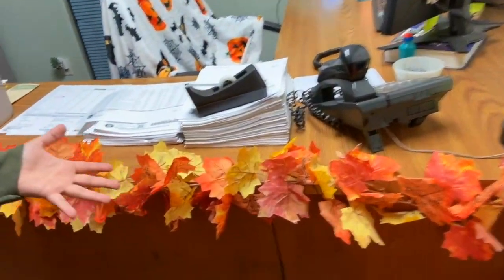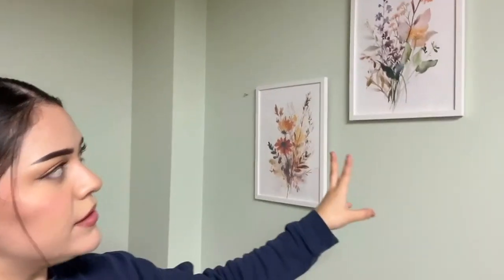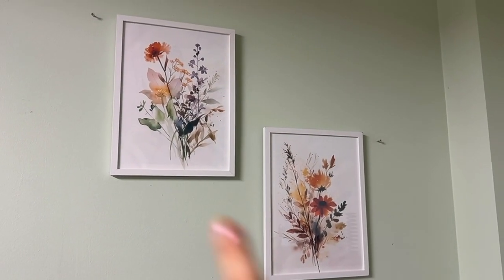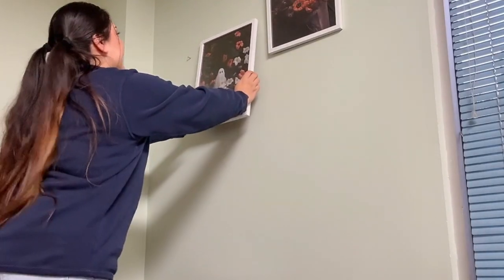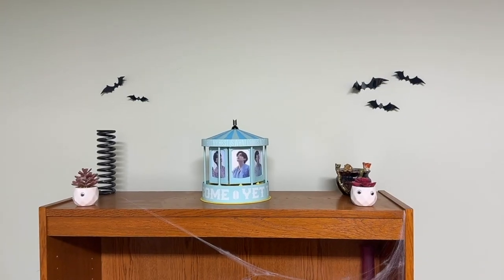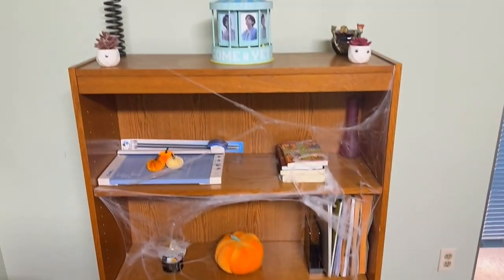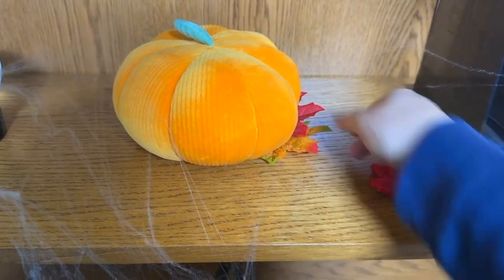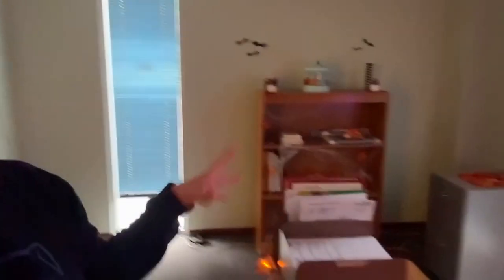VLOGTOBER - LAST MINUTE OFFICE HALLOWEEN/FALL DECOR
hey you!! 💌

Welcome! Thank you for being here! I hope you get some inspiration from the decor in this video and chose to stay for future uploads 😊 I had fun making this one and absolutely loved the way it turned out despite not knowing how to decorate 😂 if you can relate then there's a chance you can do it too!